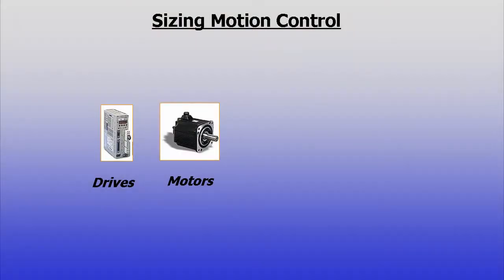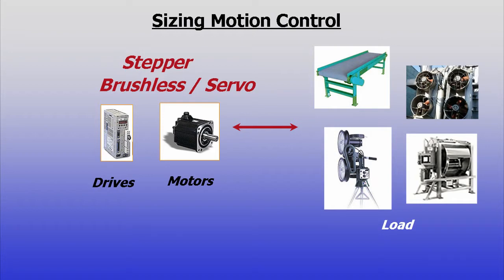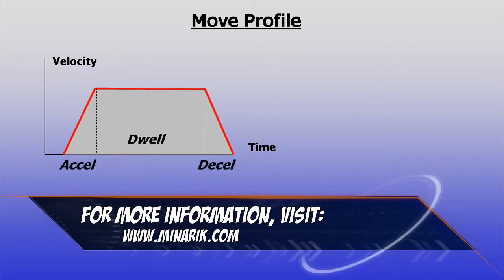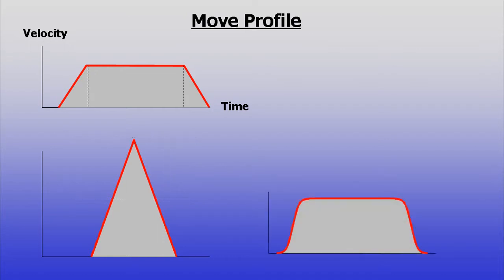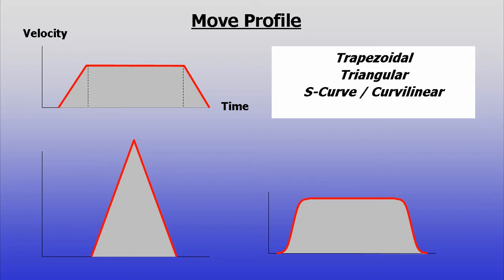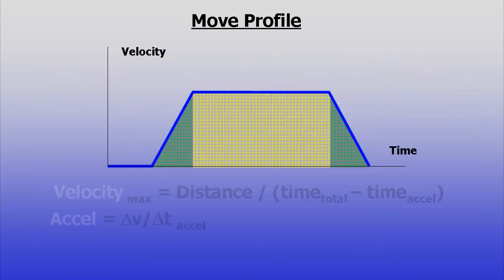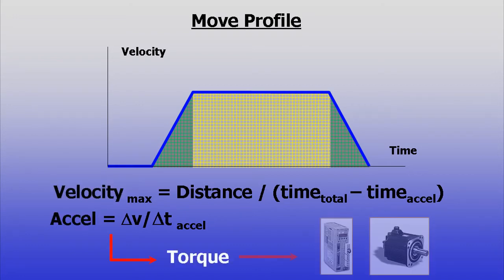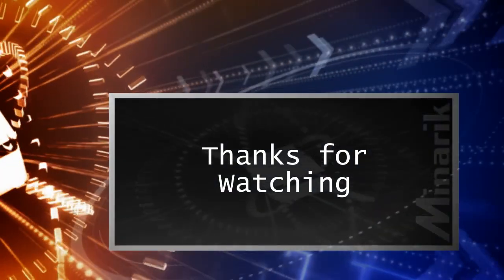Training in 60 Seconds - Motion Control; Sizing (Part 1)